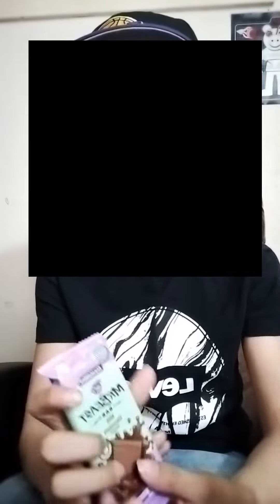Eating Mrbeast feastables for the first time!!1! (+grape flavored prime)